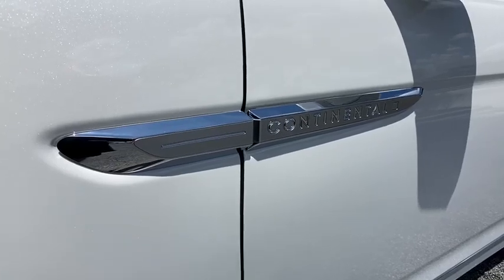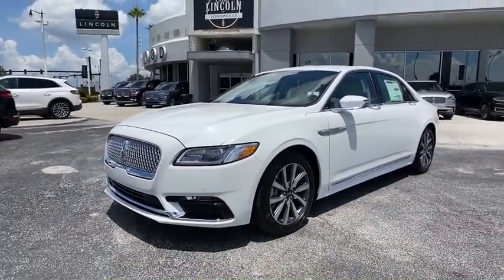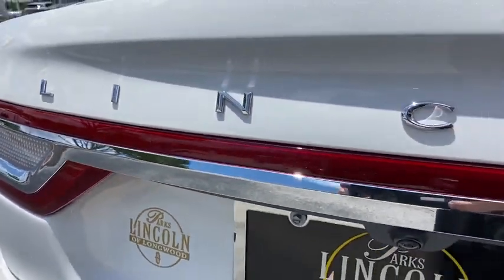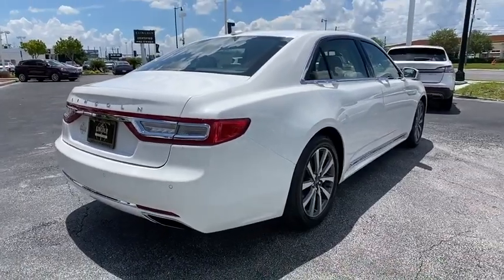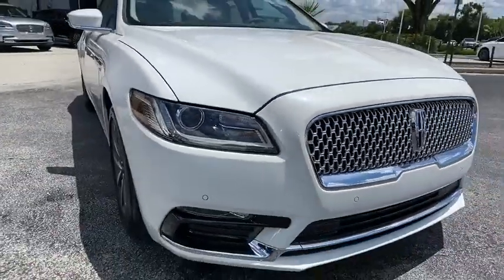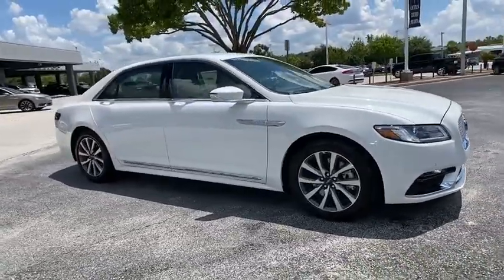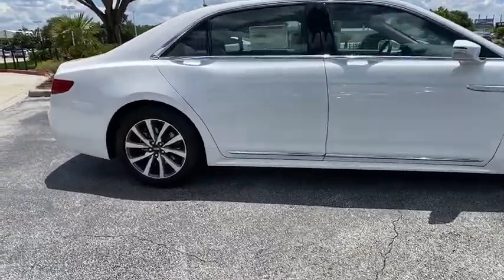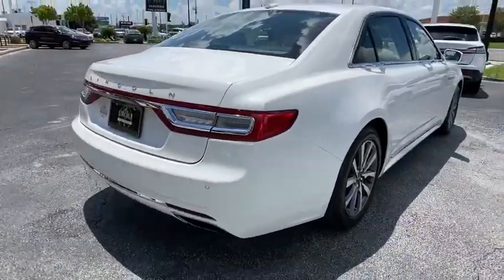2020 Lincoln Continental Orlando, Winter Park, Windermere, The Villages, Deland, FL A04363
Pristine White New 2020 Lincoln Continental available in Orlando, Florida at Parks Lincoln. Servicing the Winter Park, Windermere, The Villages, Deland, FL area.

Parks Lincoln
3505 US-17

Pristine White 2020 Lincoln Continental Standard FWD 6-Speed Automatic 3.7L V6 Ti-VCT 24V17/26 City/Highway MPG